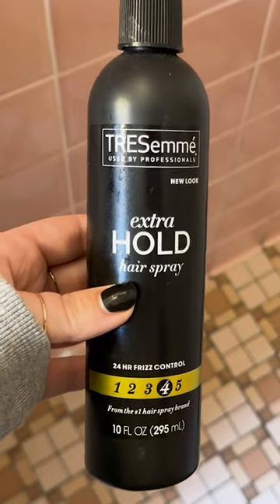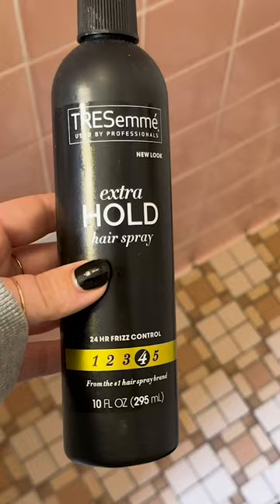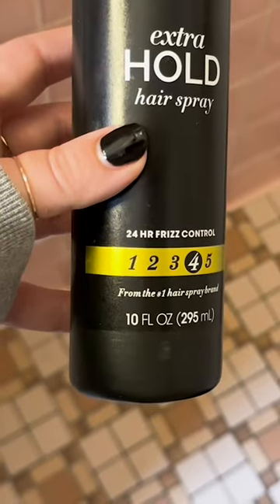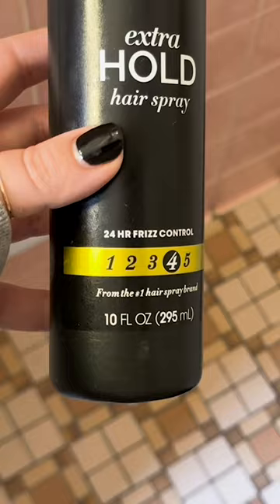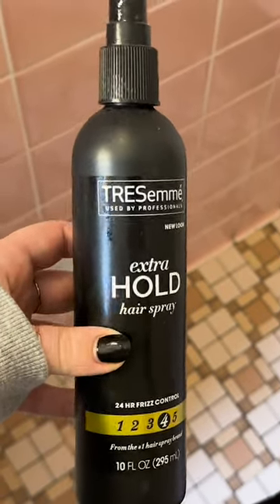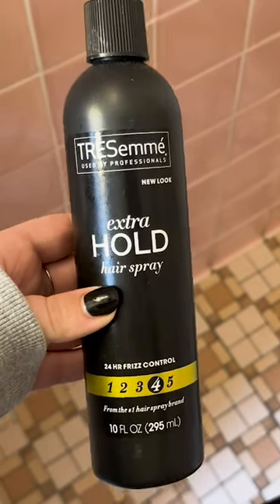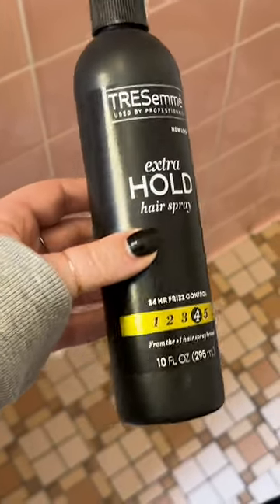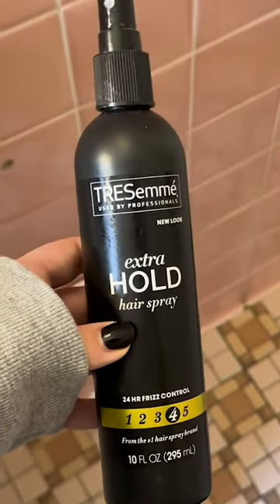TRESemmé Extra Hold Hairspray: Firm Control, Frizz-Free!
Experience the ultimate control with TRESemmé Tres Two Spray, delivering extra-firm hold without the stiffness. This non-aerosol hairspray in a convenient pack of four pump bottles ensures your style stays in place, resisting humidity and frizz while maintaining a touchably soft feel.

TRESemmé Tres Two Spray with Extra Hold Non-Aerosol Hairspray, 10 oz, Extra-Firm Control, Strong Hold with Touchable Feel, Humidity Resistant, Frizz Control, Pack of 4 Pump Bottles

00:00 - Intro
00:03 - About